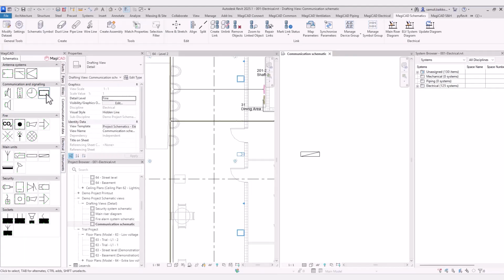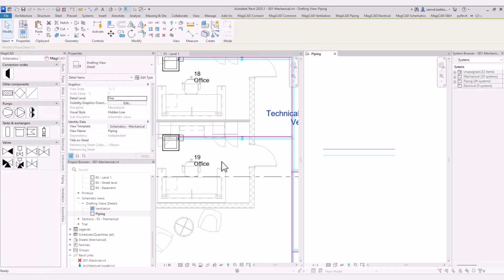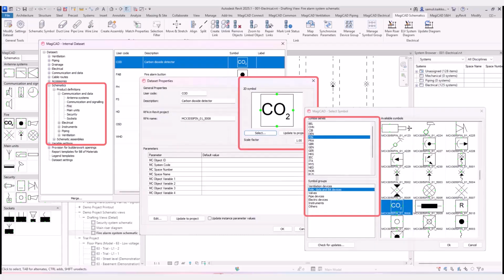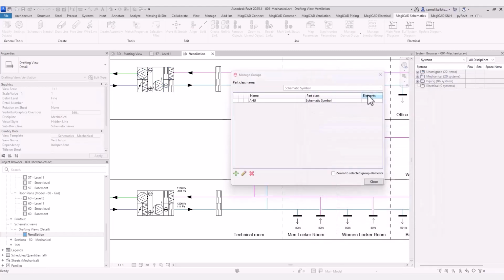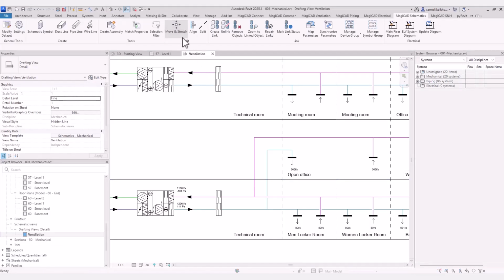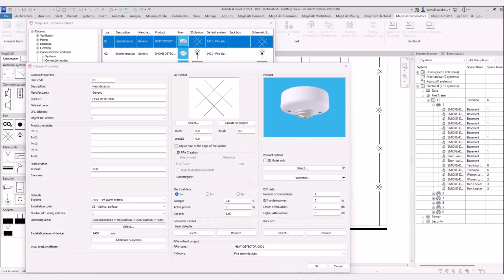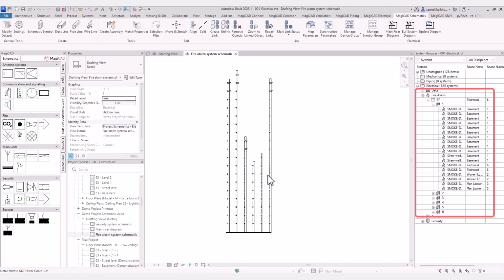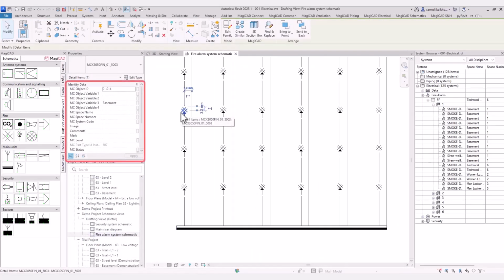MagiCAD Schematics - A short introduction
MagiCAD Schematics streamlines the creation of schematic drawings in Revit, AutoCAD, and BricsCAD. Automated functions for generating schematics together with effective drawing and symbol placement tools save designers' time, while linking between schematic drawings and model families ensures consistent project data.